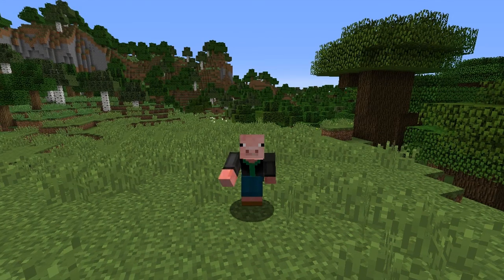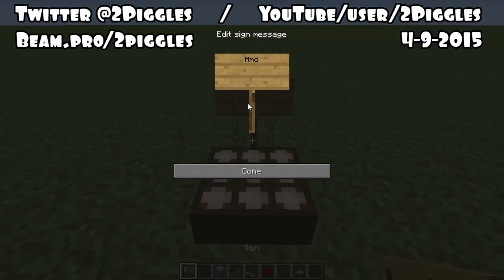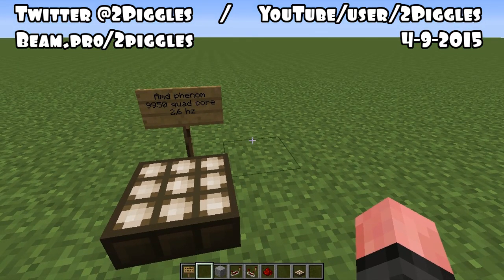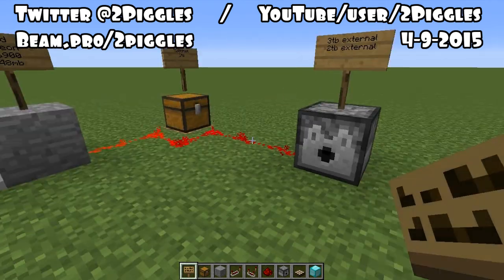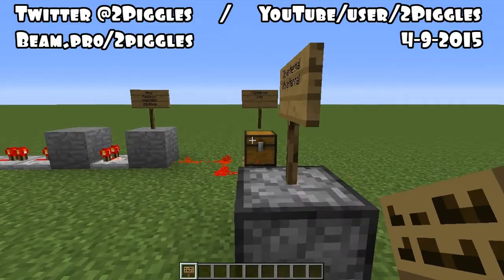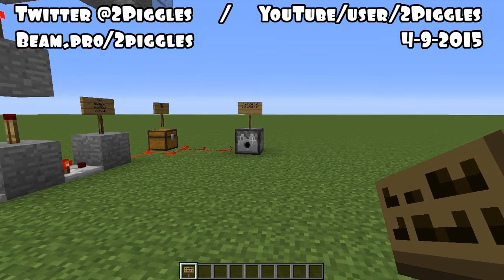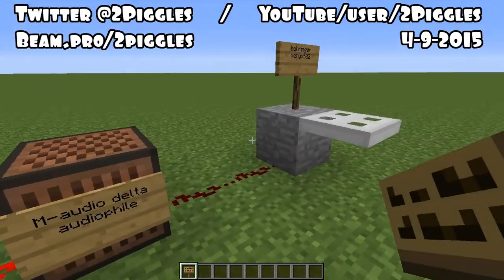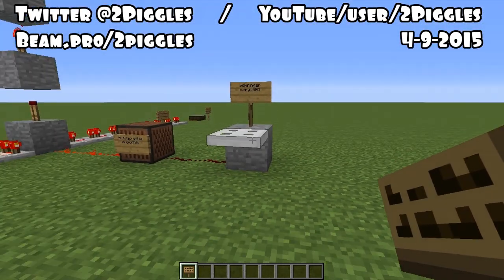4-9-2015 Live Stream Archive - Episode 3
Today we talk about the hardware and software that I use to record videos with.

This is a recorded live stream from April 9,2015.
To see the streams as they happen follow Piggy at beam.pro/2piggles.